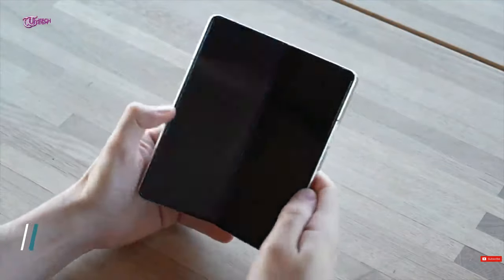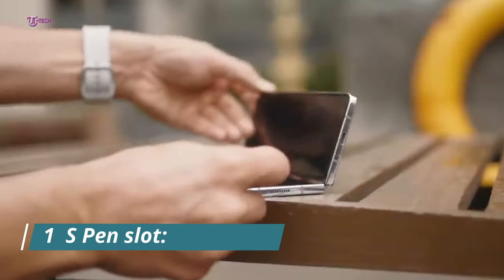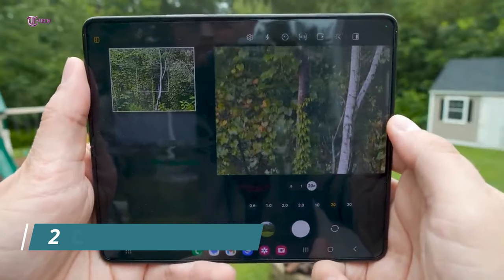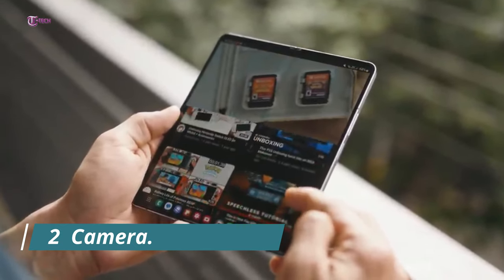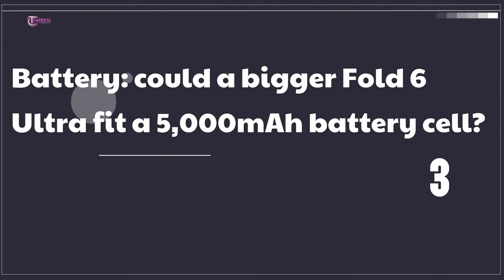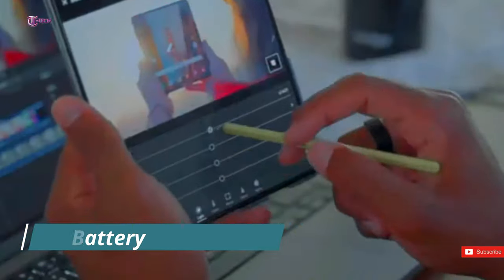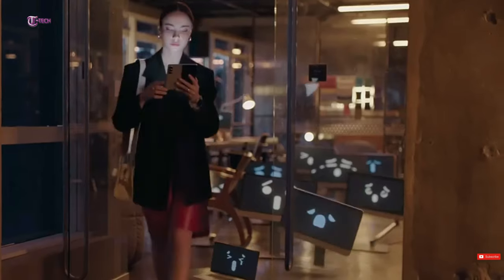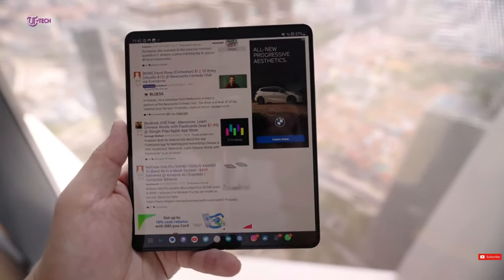Samsung Galaxy Z Fold 6 - YES, This Is No Secrete 🔥🔥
In recent weeks, With each passing day, our excitement for Samsung's upcoming Z Fold 6 grows thanks to a plethora of leaks. A reliable source has now reported yet another intriguing rumor suggesting that Samsung is preparing a Galaxy Z Fold 6 Ultra to launch alongside a standard Fold 6 (rather than a Galaxy Z Fold 6 FE as was previously speculated).